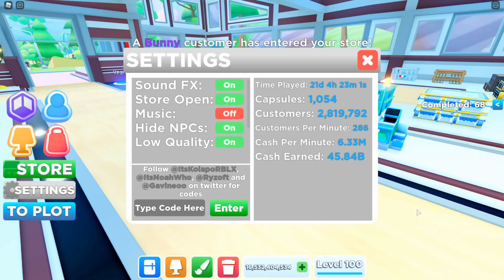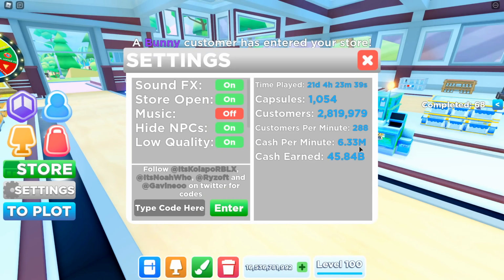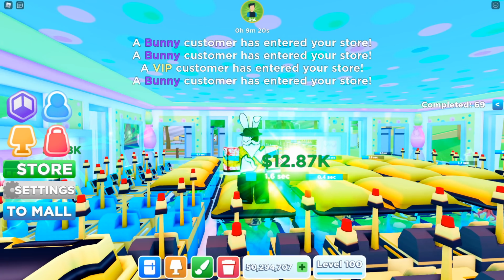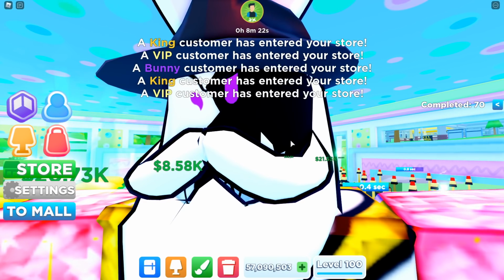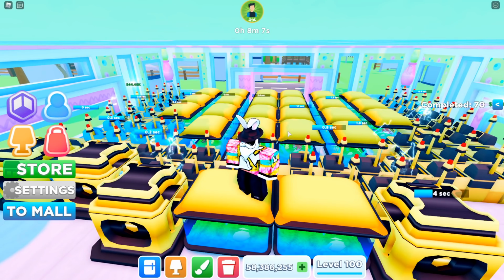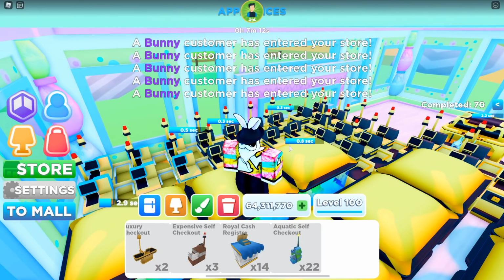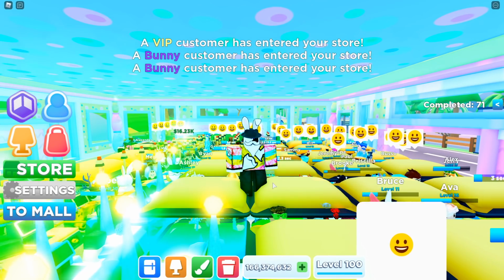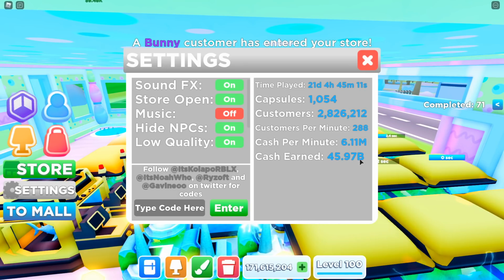SPENDING *$16 BILLION* ON AQUATIC SELF CHECKOUTS (WORTH IT?)! My Store Roblox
Managed to rack up a total of $16 BILLION in My Store Roblox so I decided to dump it all into Aquatic Self Checkouts!